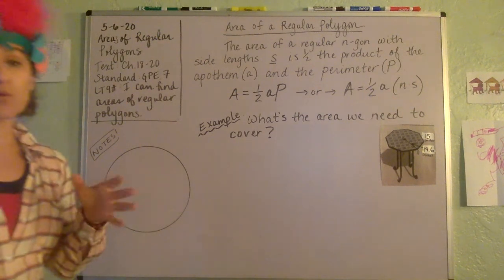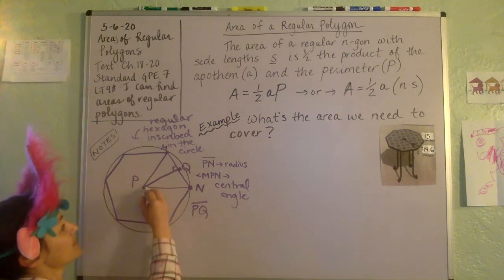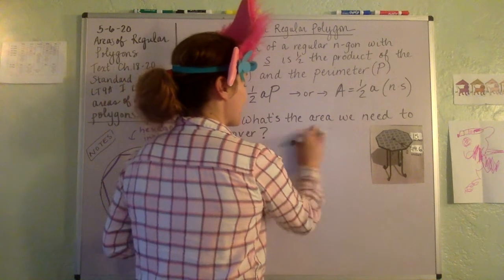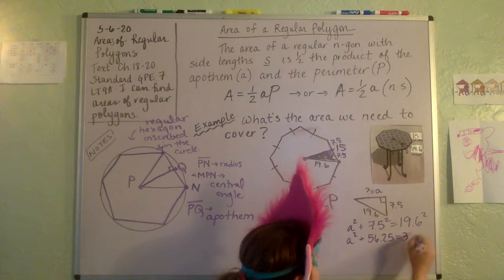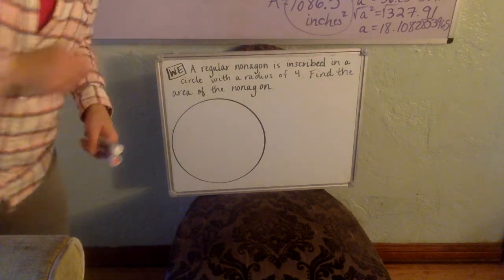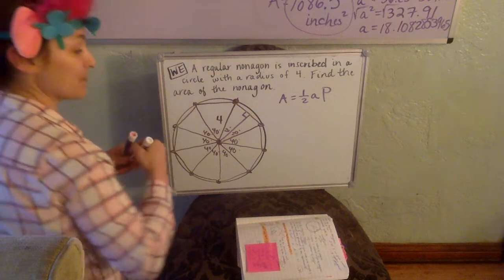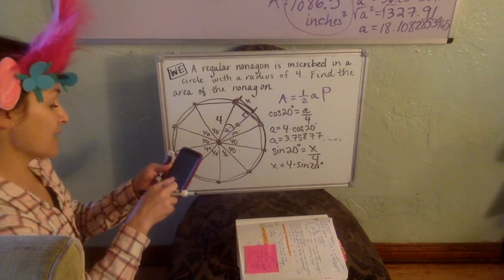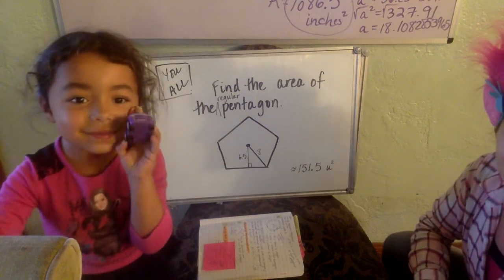Areas of Regular Polygons